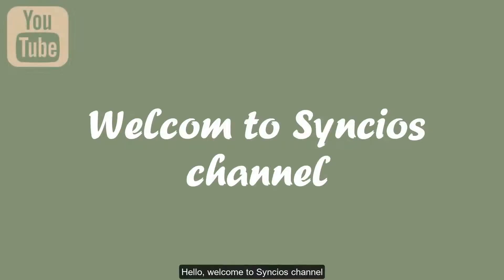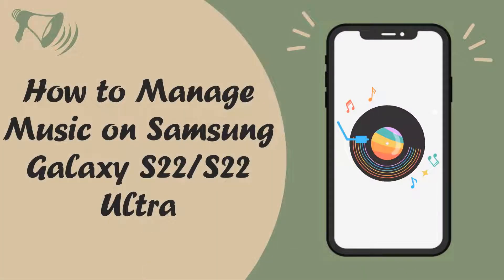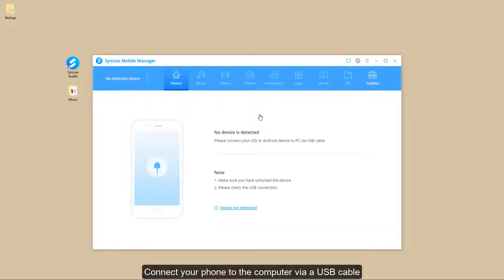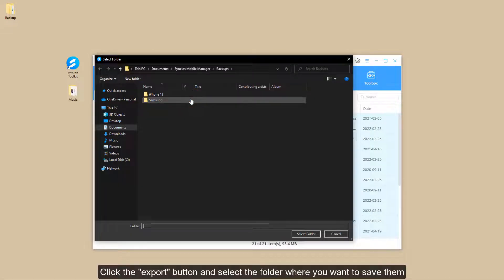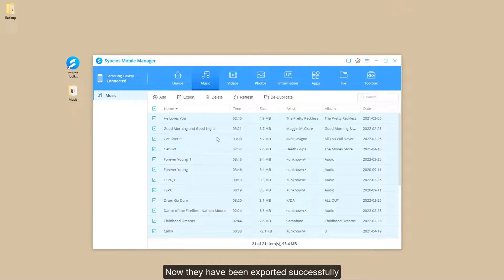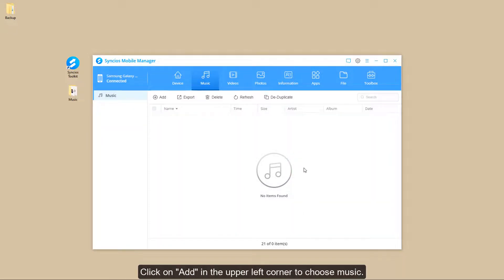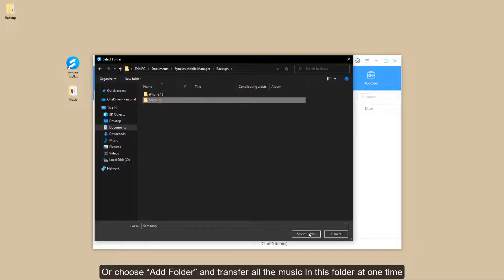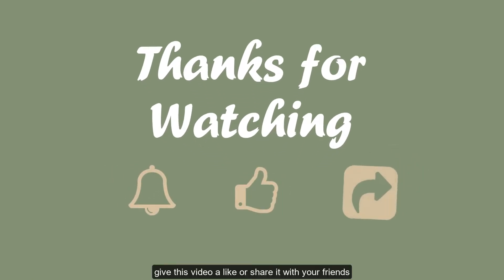How to Manage Music on Samsung Galaxy S22/S22 Ultra (2024)| Full tutorial | 100% working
This video will teach you step-by-step how to manage music on your phone, namely, how to export music from your phone to your computer and import it from the computer to your device.

Syncios an all-in-one mobile manager helps you back up, transfer and manage iOS & Android phone data, and sync files from computer to phone.

Steps to Manage Music
Step 1: Launch the Syncios toolkit and click "Mobile Manager". Then connect your phone to the computer via a USB cable.
Step 2: Click the "Music" tab on the top menu bar. Select the music you want to export and then click the “export” button. If you want to delete them, also check files first and then click the “delete” button.
Step 3: Click on "Add" in the upper left corner. You can choose "Add files" to select the specific file that you want to add or import, or choose "Add Folder" and import all the files in this folder at one time. Locate the file you saved earlier and then click "select folder" to start the process.